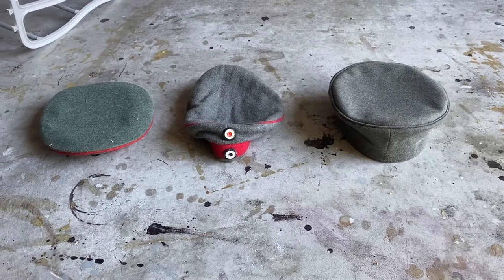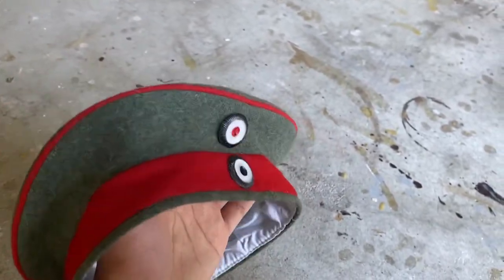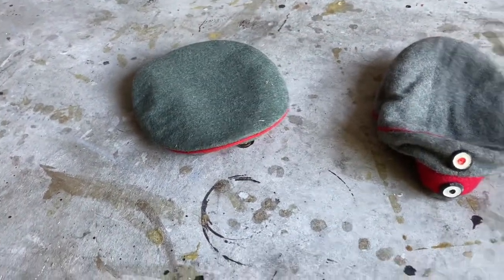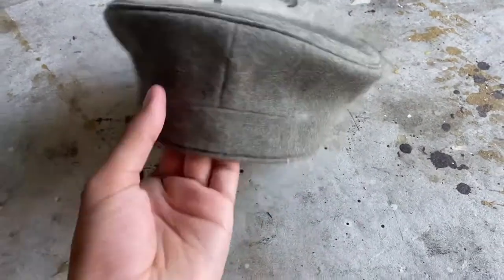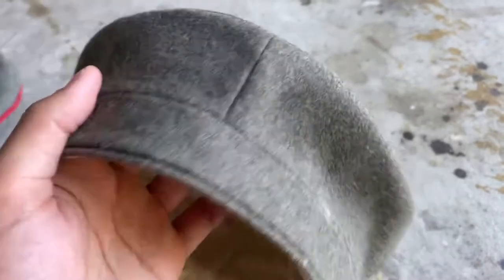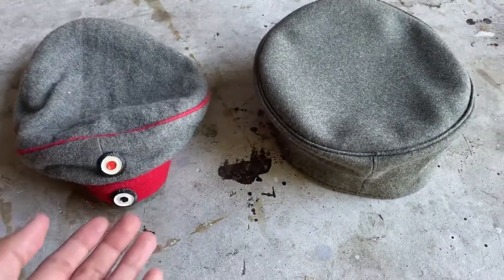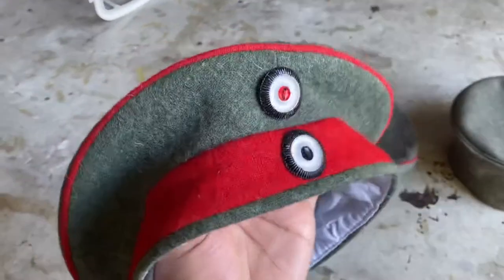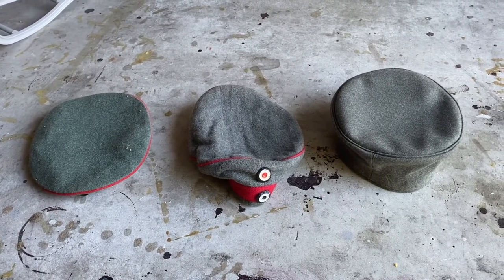WWI feldmutze compared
This is a showcase of my wwi feldmutze collection and to determine which one you should get for your wwi German reenactment